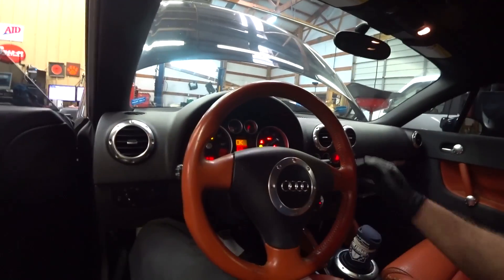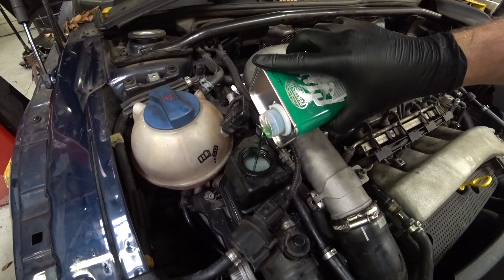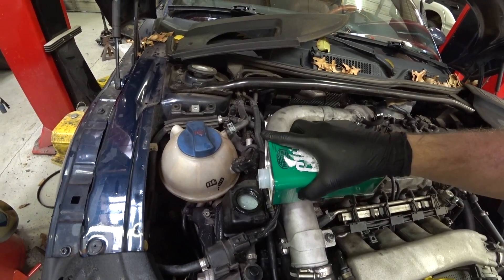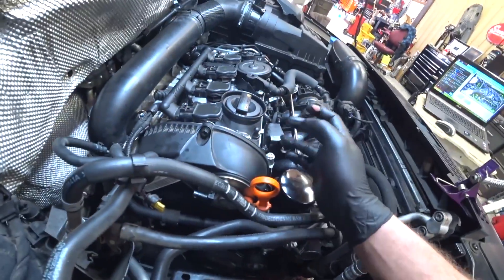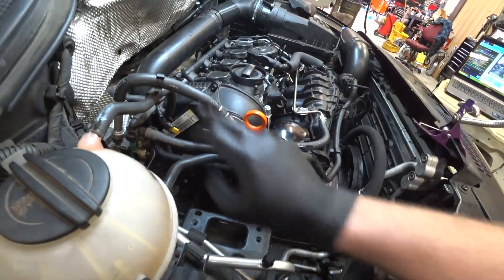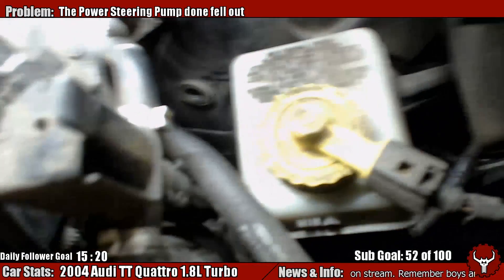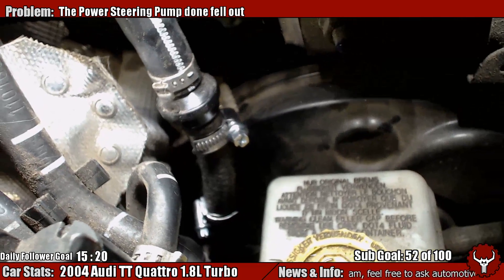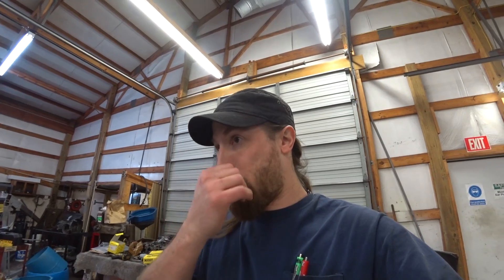The Daily Mechanic Bleeding Power Steering & Common VW Failure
I like making videos for you. I do not like (or do well with) writing descriptions. Sorry not sorry. kthx Enjoy!

(Community hangout for Q&A also)